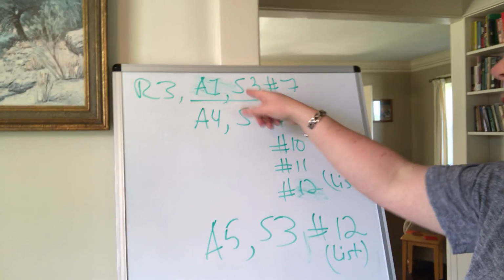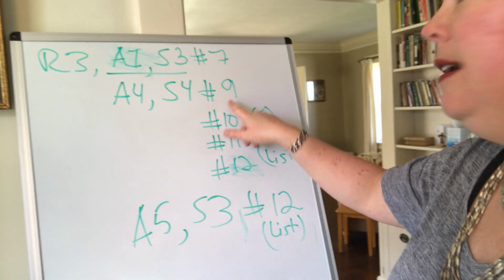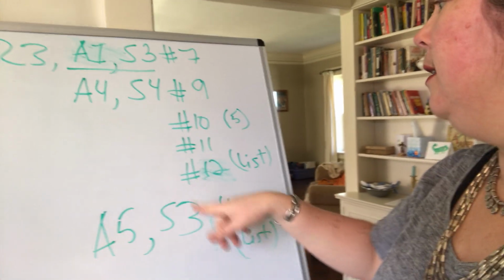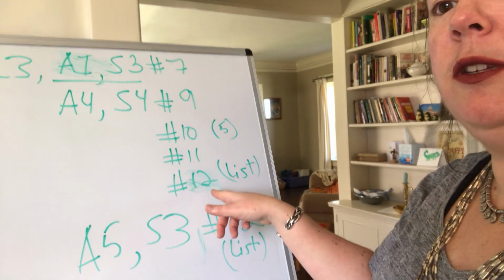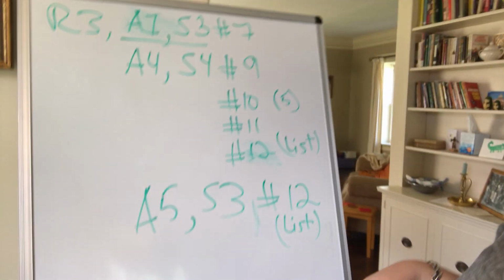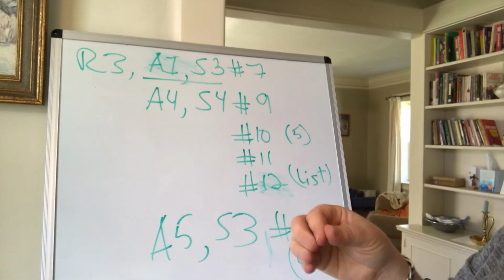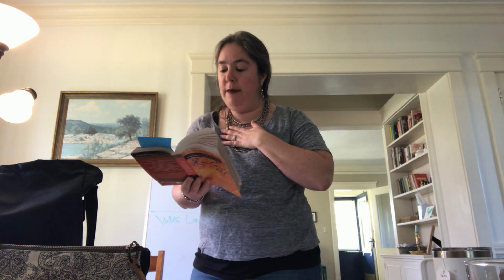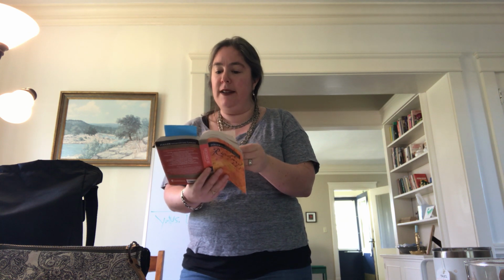Richard III Shakespeare HS class 2021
Lecture on Richard the third and Shakespeare’s moral universe